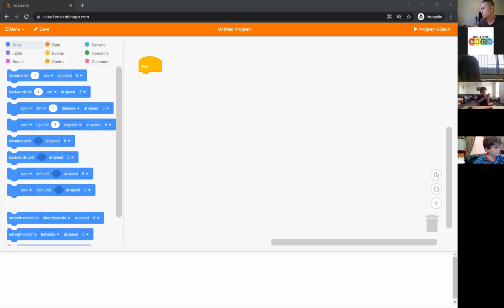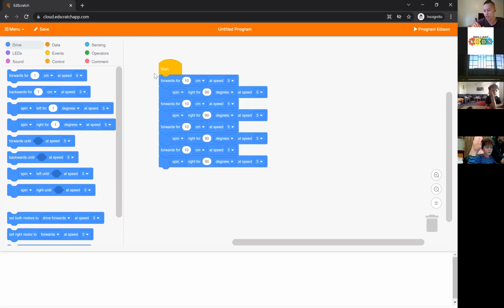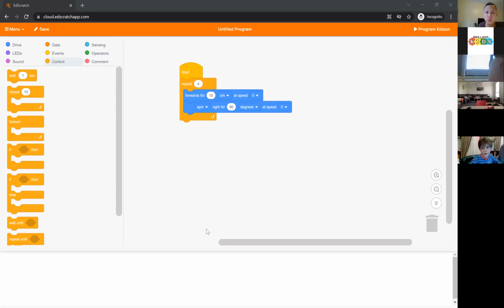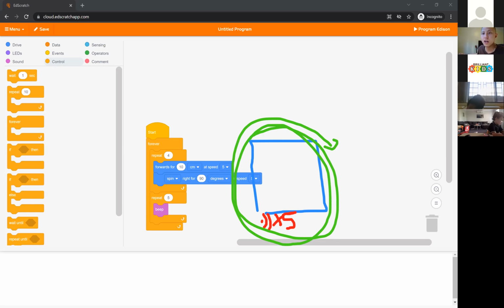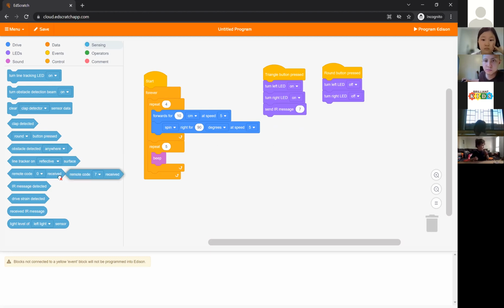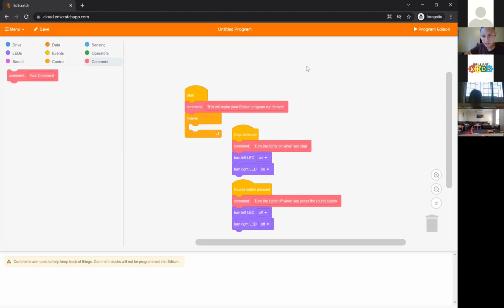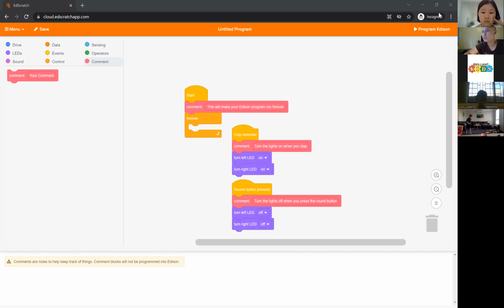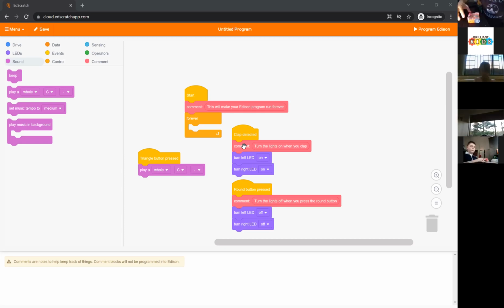Lesson 3: Loops and Repead in EdScratch: 20 Oct 2021